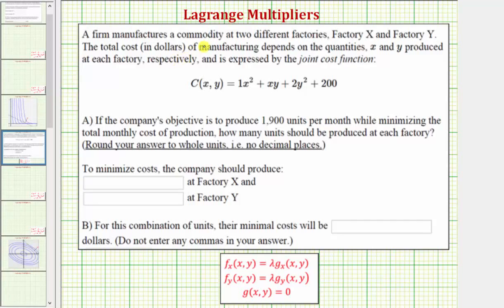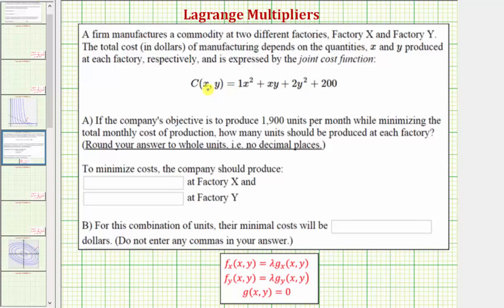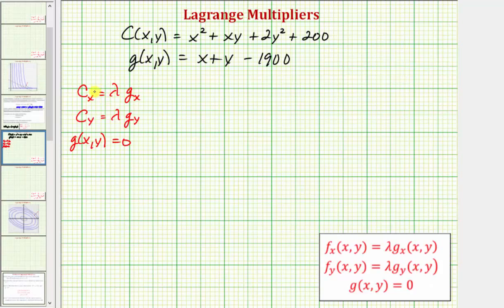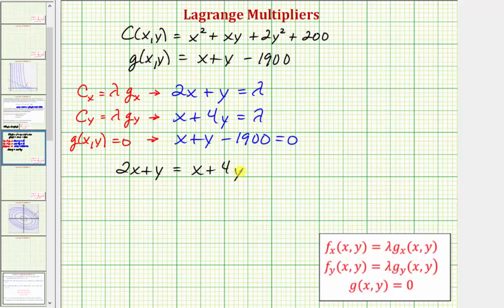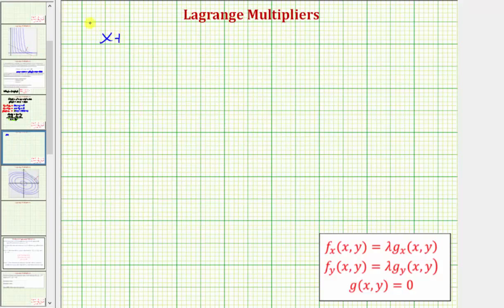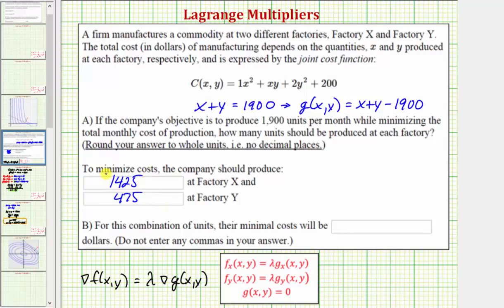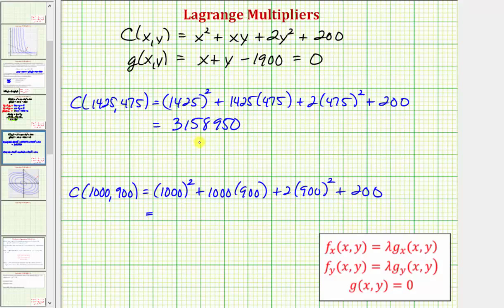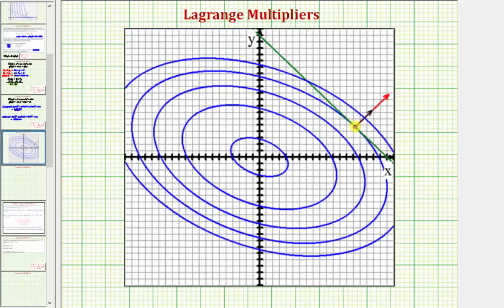623 Minimize a cost function of two variables under a constraint using Lagrange multipliers